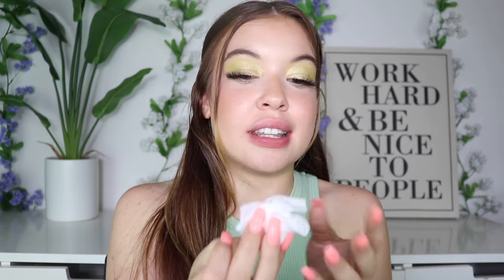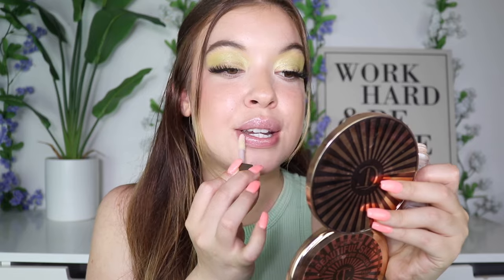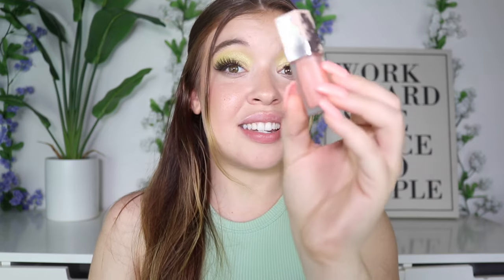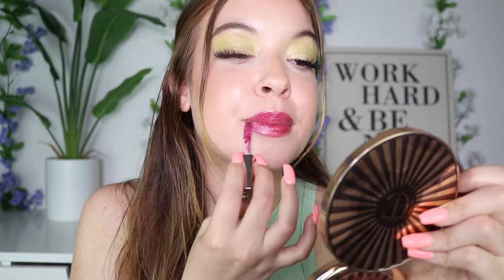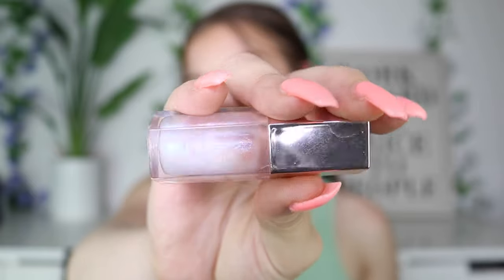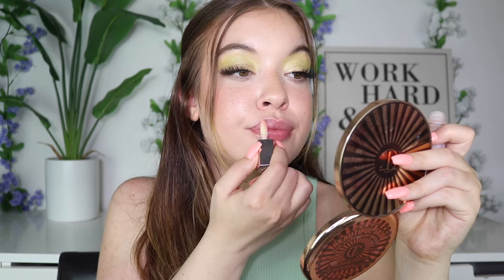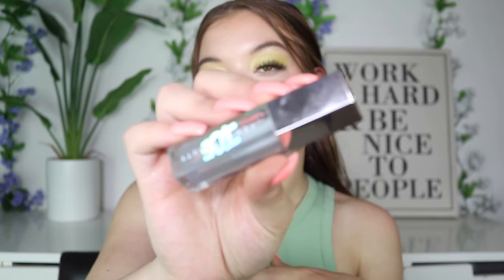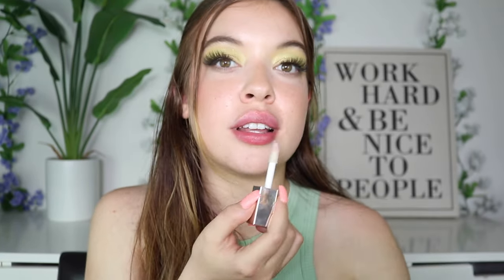SWATCHING ALL MY FENTY BEAUTY GLOSS BOMBS! (over 15!)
Hey besties!   Today I'm going to be doing a swatch party of my Fenty beauty gloss bombs!  I have the Fenty cream gloss, Fenty heat gloss, and Fenty ice gloss to share!  How many fenty beauty glosses are in your collection?

Fenty Glosses (original formula)

Fenty Beauty Cream Glosses

Fenty Heat Gloss

Fenty Ice Gloss

Other Makeup:

elf halo glow (shade one)

Huda beauty faux filter concealer (royal icing)

lys cream bronzer (motivate)

Kylie cosmetics valentines day cream blush (728): not available

Charlotte tilbury flawless filter powder (fair)

kosas lip liner (shade 100): not available

merit lip oil (Belair)

odens eye hela eyeshadow palette: sold out